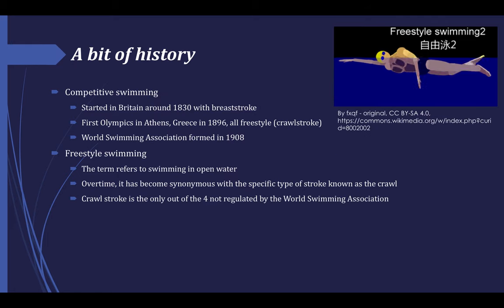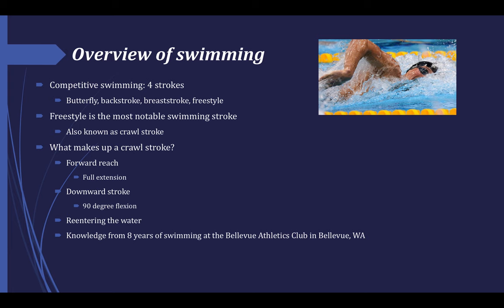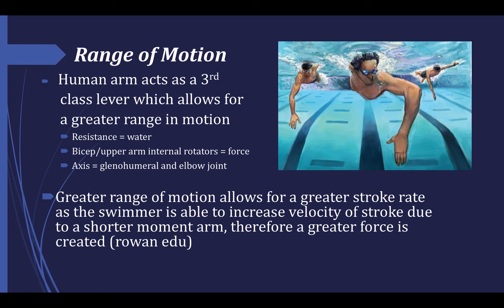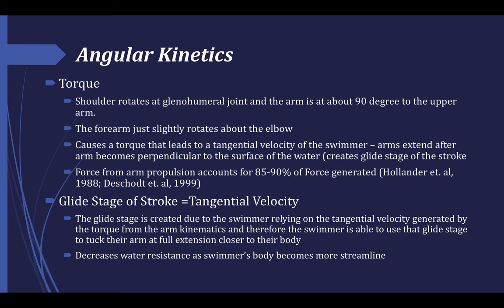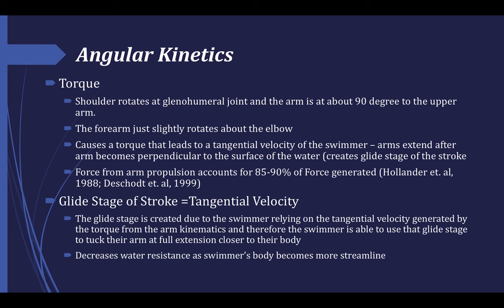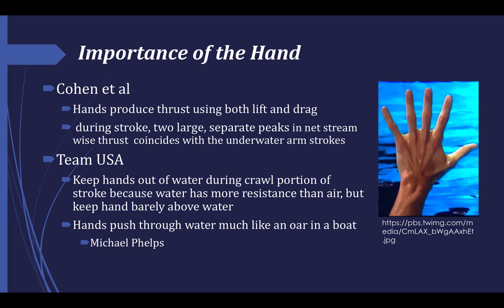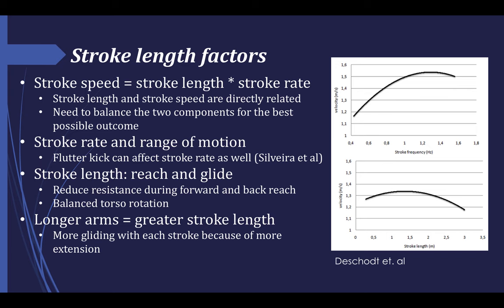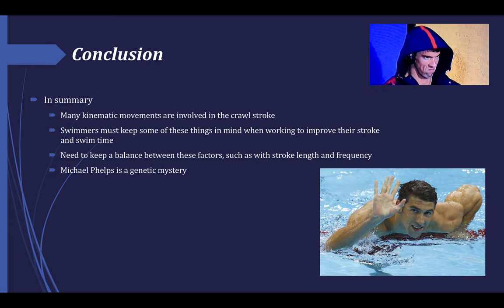Biomech sports project - Arm Kinematics of Free Style Swimming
Done in tandem with HPHYS 376 Biomechanics Lecture Under the Human Physiology Department at Gonzaga University